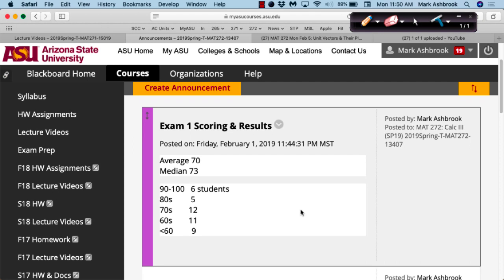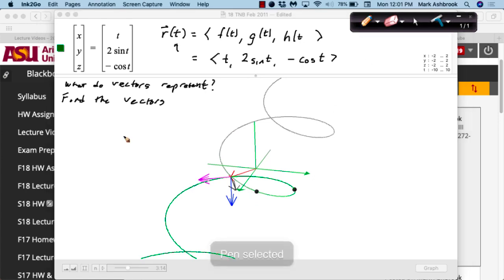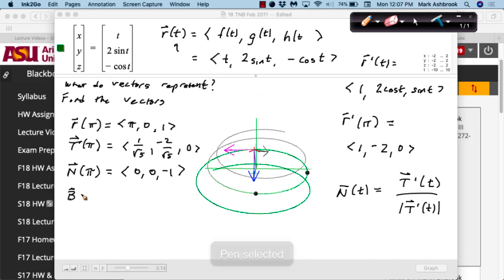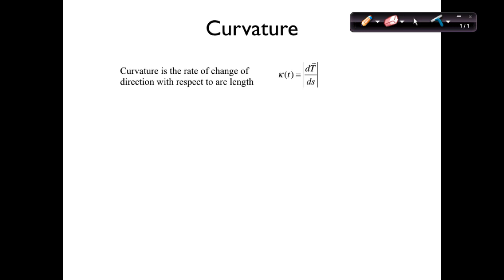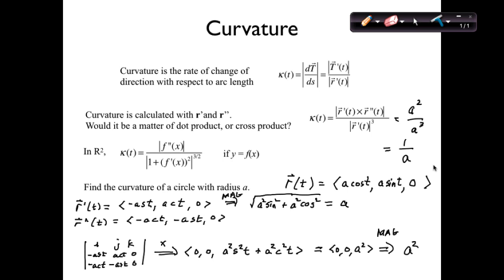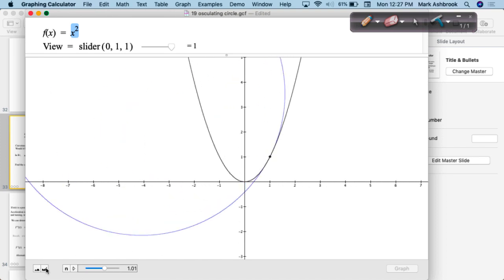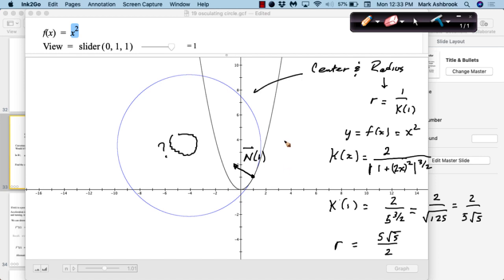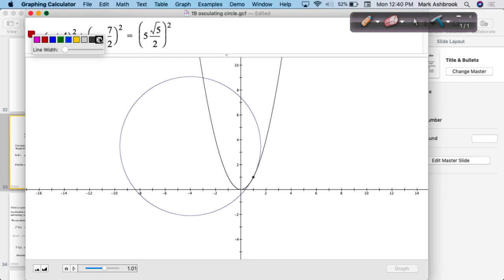MAT 272 Mon Feb 4: Curvature & Osculating Circle